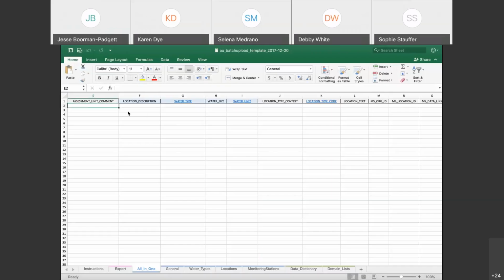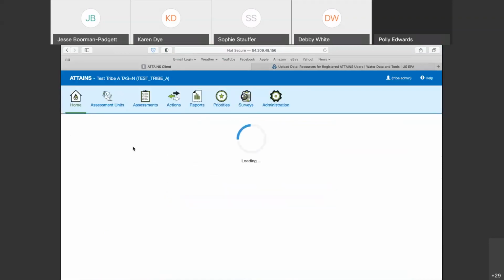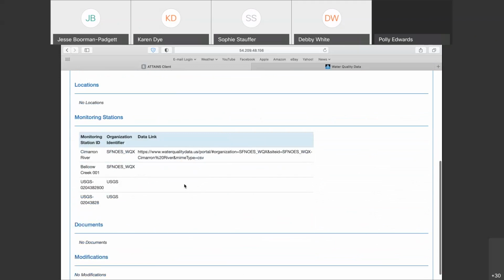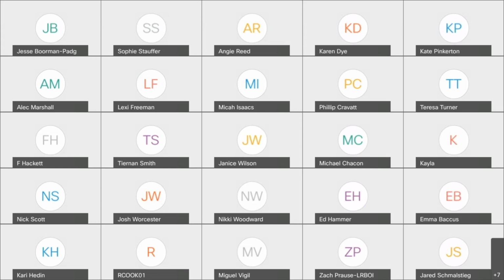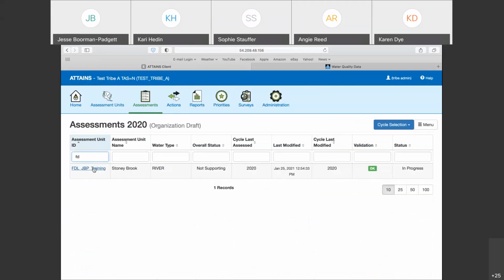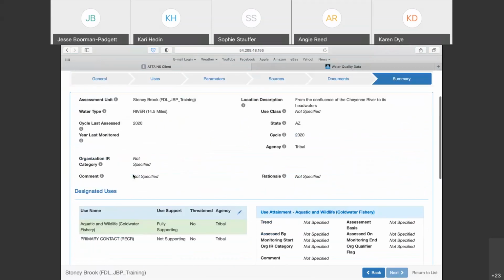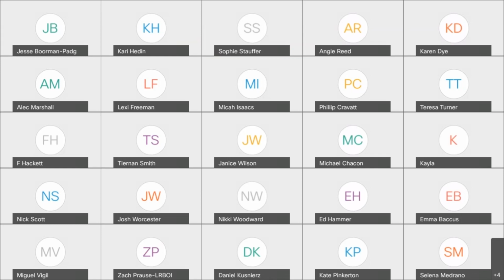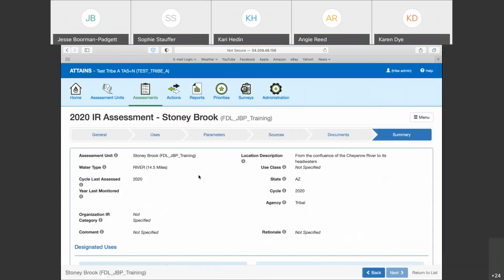ATTAINS Training - Batch Uploading Data to ATTAINS